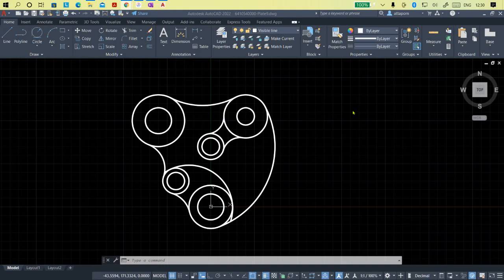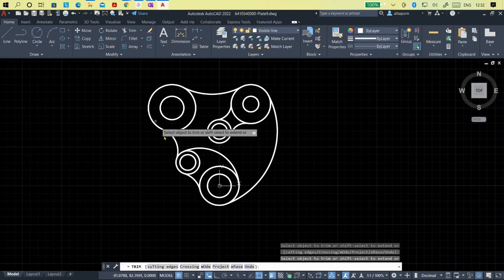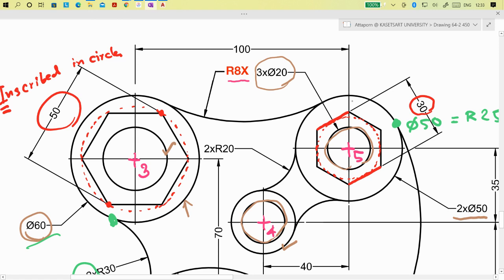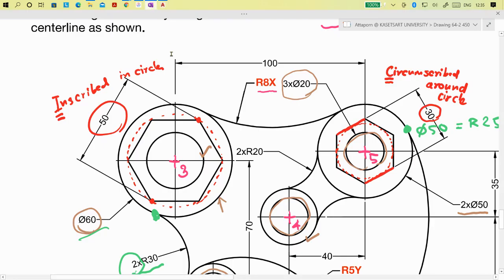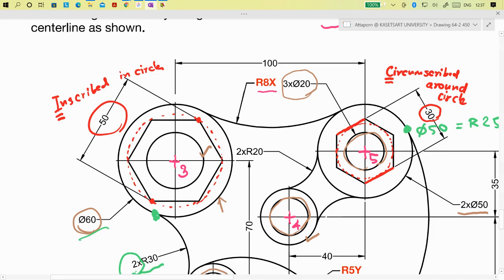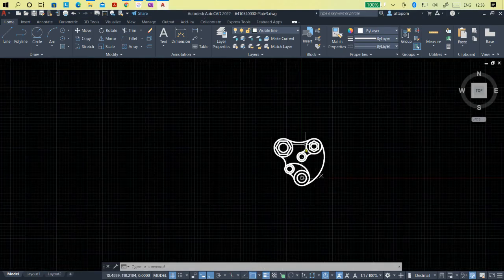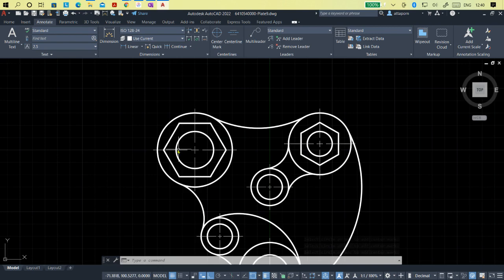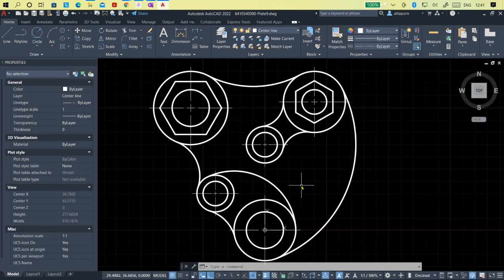Clip 5 Plate 8 Hexagons and Center lines sec 450